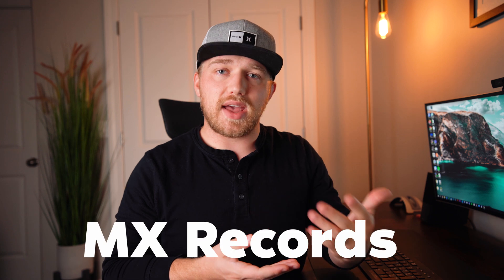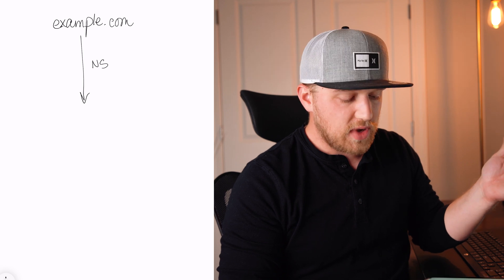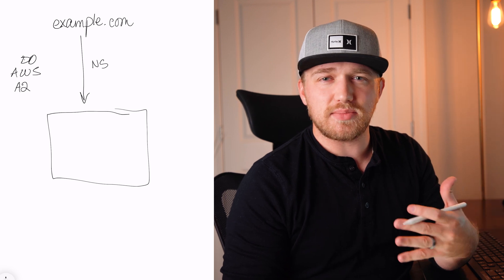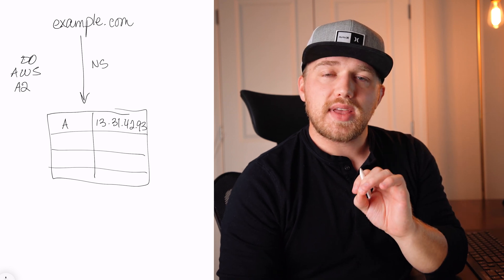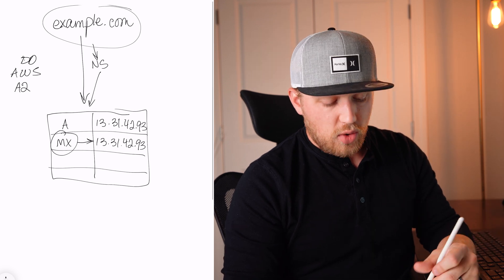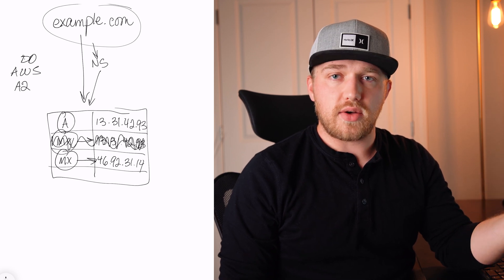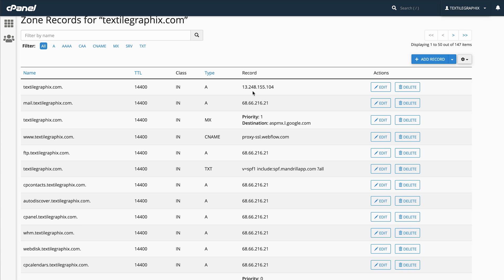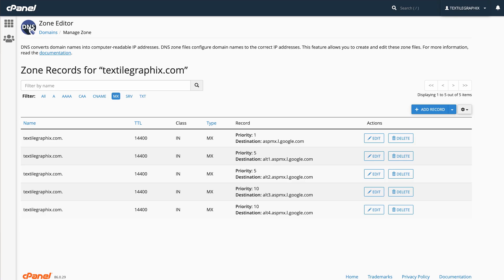How to Separate Email Hosting from Website Hosting (easier than you think!)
There may be some times when you don't want your email and website hosted on the same server (a common example is setting up G-Suite). In this video, we go over how to separate them conceptually, and then show you how to separate them for an actual website.